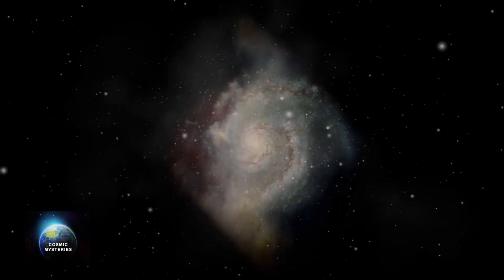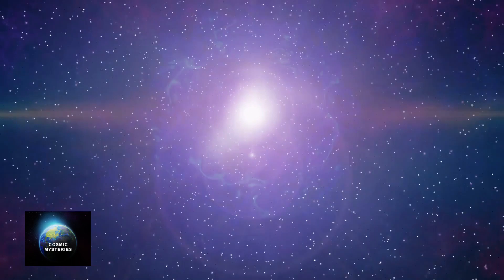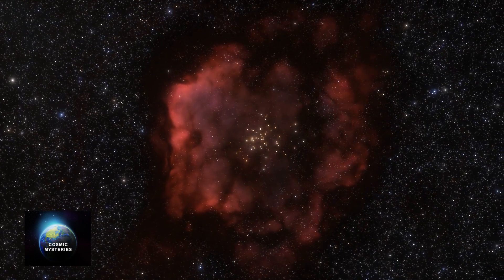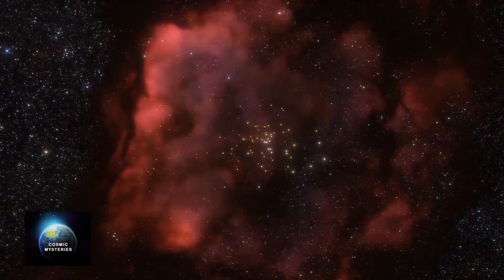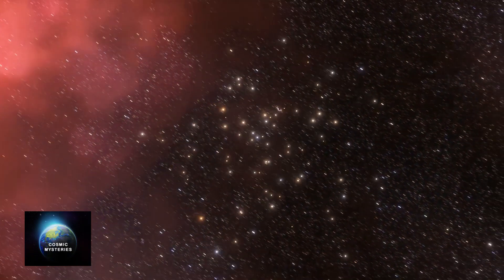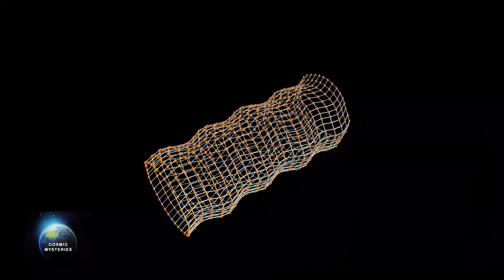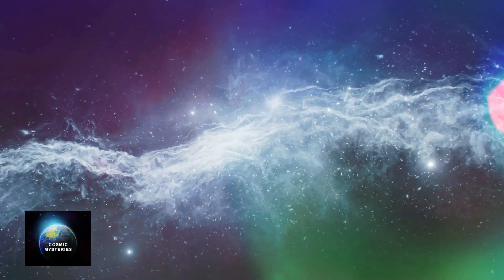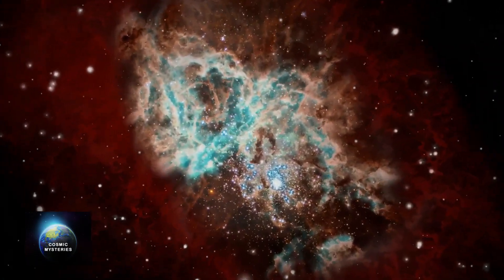(Use Headphones) Brian Cox: Big bang is a part of a bigger cycle😮🔥 Journey to the Cosmos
Journeytothecosmos Get ready to have your mind blown! Renowned astrophysicist Brian Cox shakes up the scientific community with an astounding revelation about the Big Bang. Find out what the James Webb Telescope has uncovered, challenging to our understanding of the universe's origins. Prepare to be amazed! 🌌🔥😮